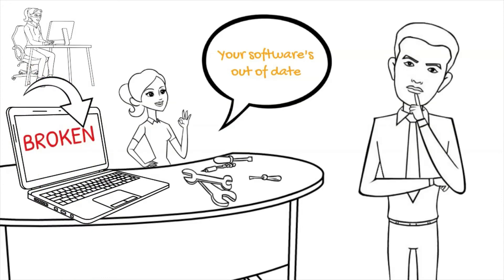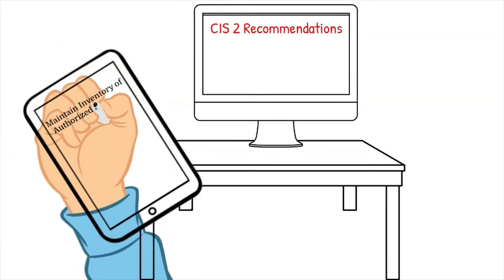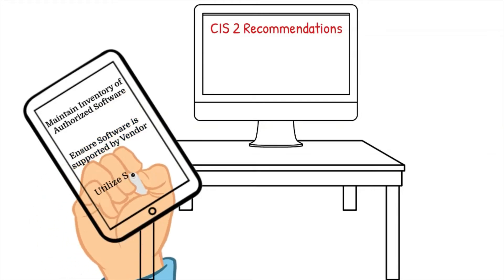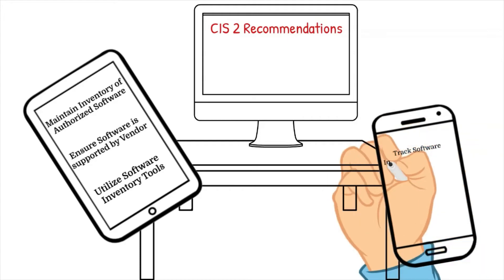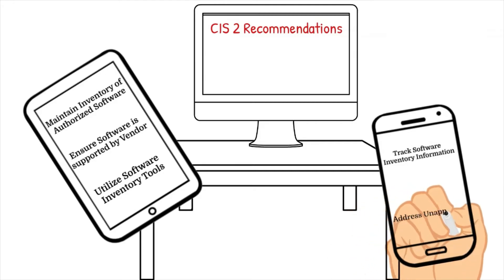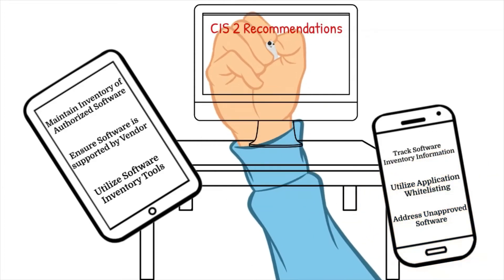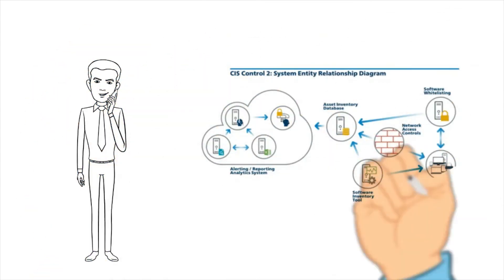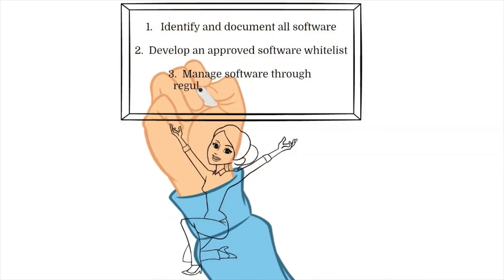CIS 18 Series - CIS #2 INVENTORY & CONTROL OF SOFTWARE ASSETS - SIMPLIFIED!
CIS #2 INVENTORY & CONTROL OF SOFTWARE ASSETS - SIMPLIFIED!